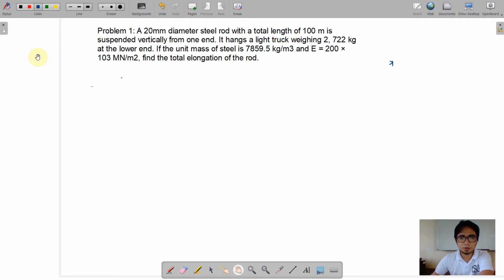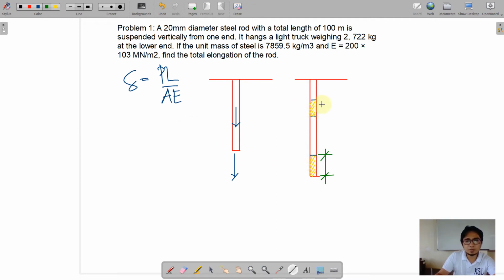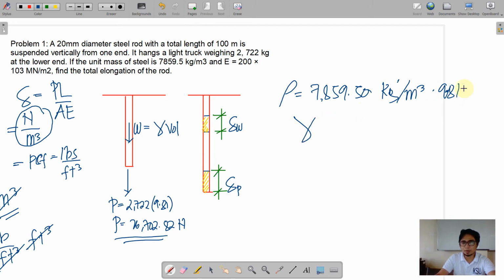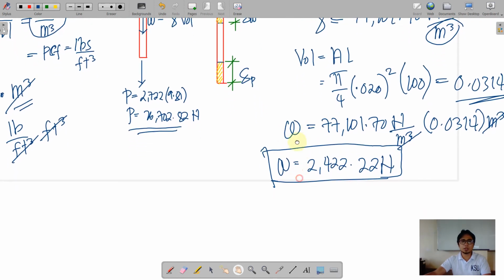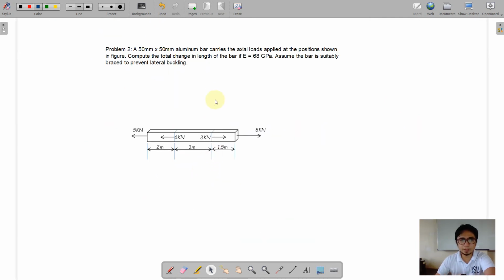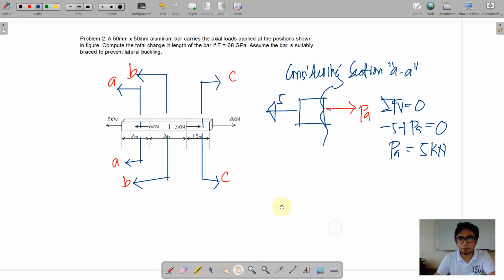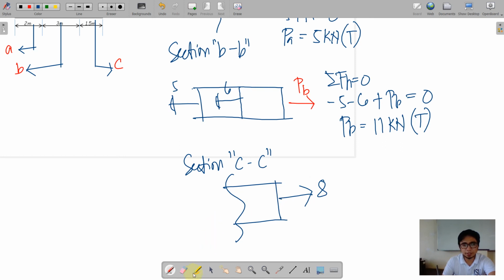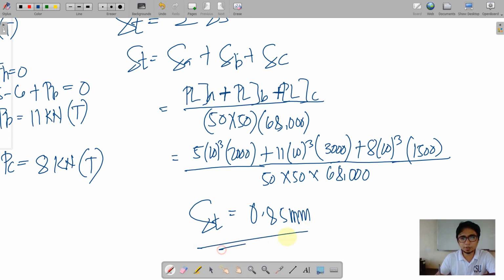SOM simple strain 08